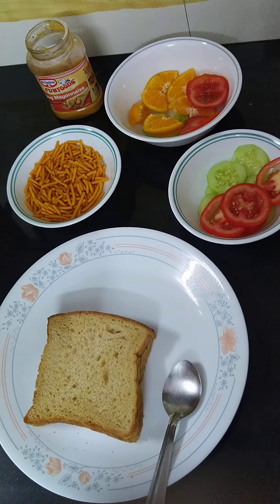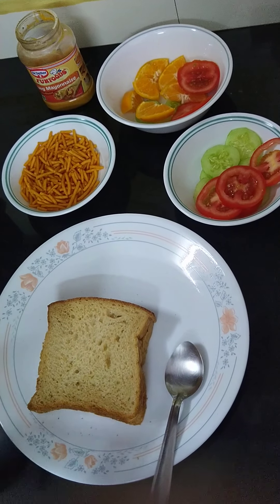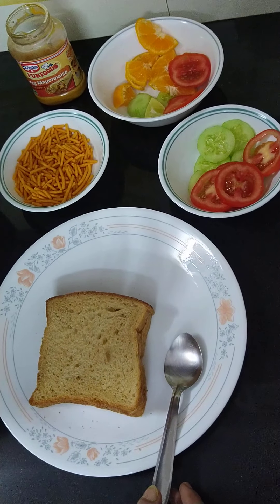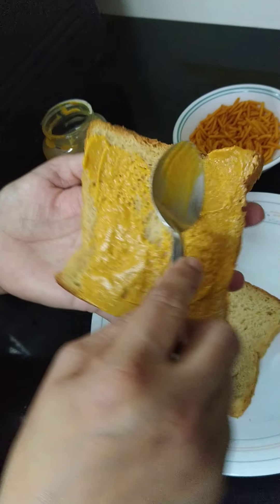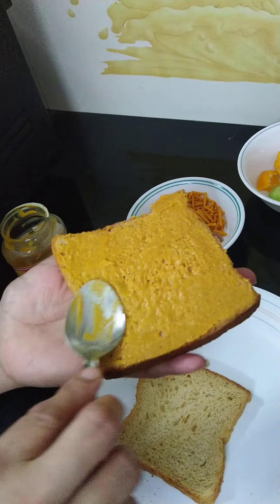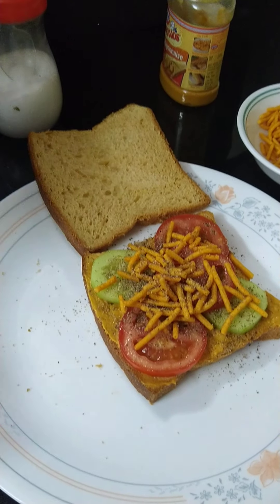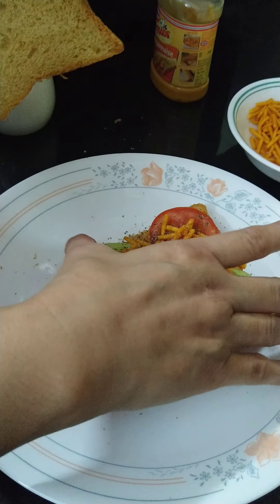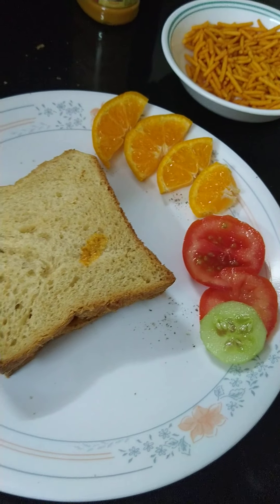Life skill lesson 1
From this video we can learn how to make flameless sandwich without the use of any heating appliances.